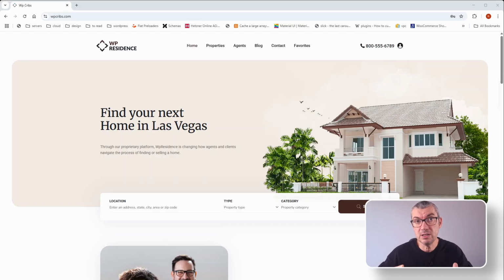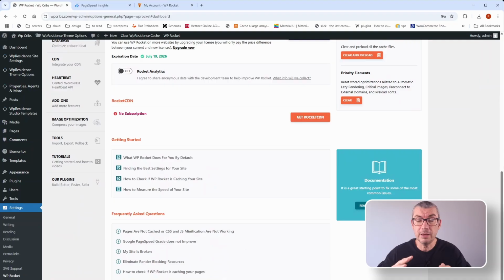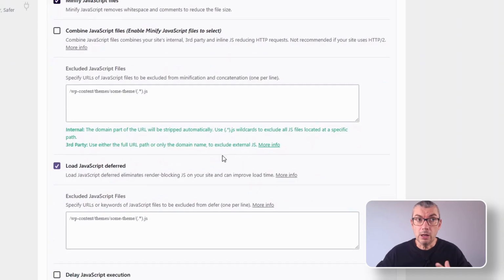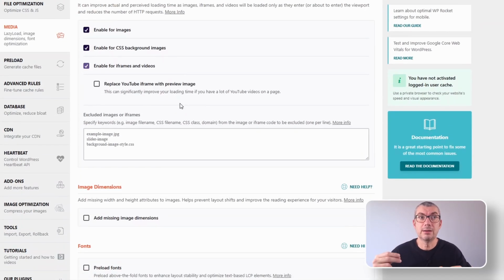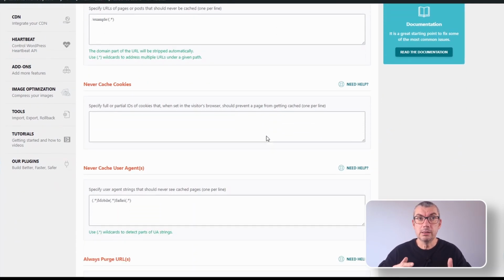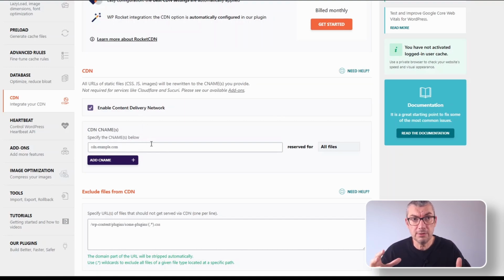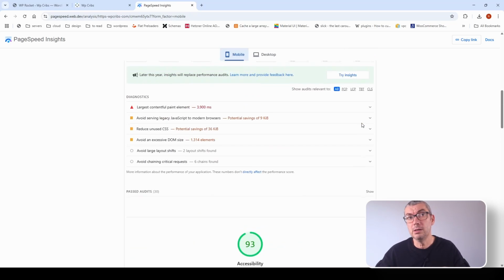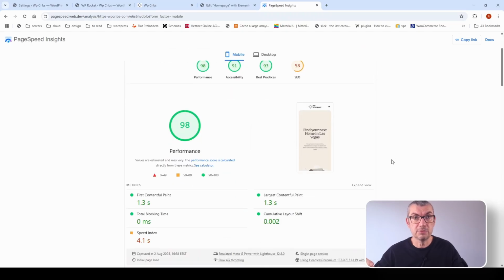WP Rocket Settings (2025): Boost WordPress Speed to 90+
WP Rocket settings that push Core Web Vitals & PageSpeed into the 90s on a real WordPress site (with Elementor).

I’ll show you the exact WP Rocket configuration I use in 2025 to speed up WordPress: Remove Unused CSS, Minify, Defer/Delay JS, Lazy Load images/iframes, WebP, Preload, CDN, Database cleanup, and Heartbeat control.

Real settings, real results, no empty demo.

Chapters
0:00 Hook & Intro
0:46 Baseline PageSpeed test
2:35 Image optimization (WebP, ShortPixel, Squoosh)
3:38 File optimization: CSS & JS
6:13 Media optimization (lazy load, YouTube preview, image dimensions)
7:50 Preload
8:24 Advanced rules (cache lifespan, exclusions)
9:39 Database cleanup
10:40 CDN
11:18 Heartbeat control
13:09 Elementor performance tips
14:59 Final PageSpeed test
15:20 Wrap‑up & CTA